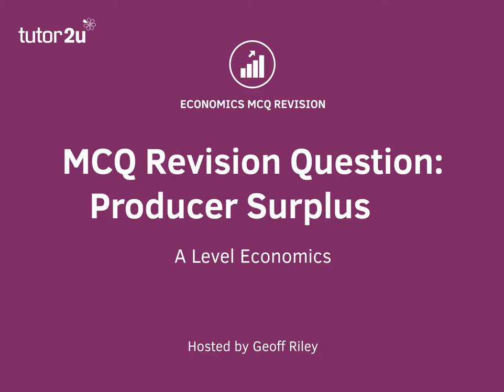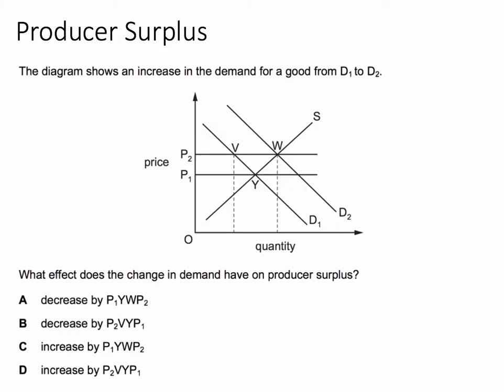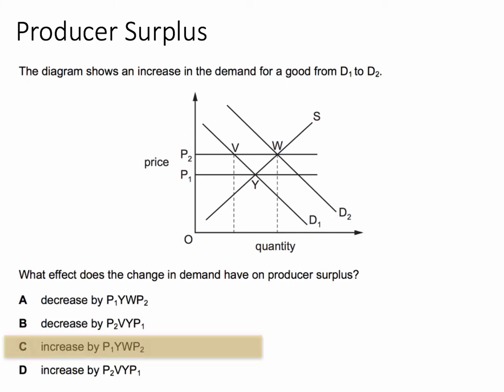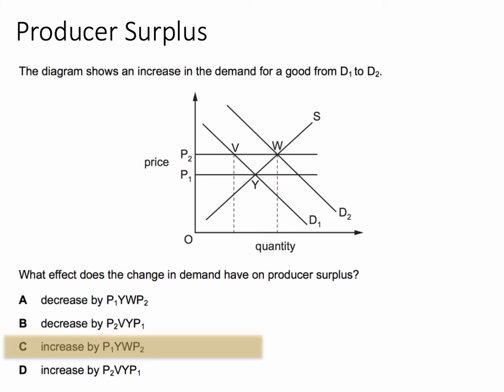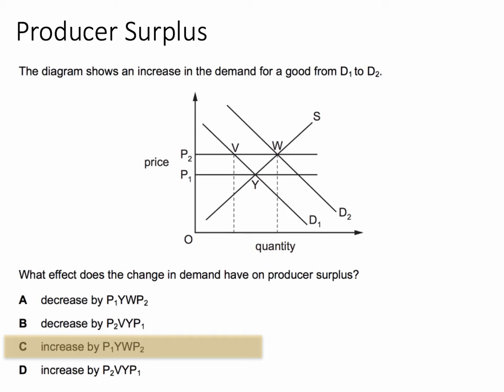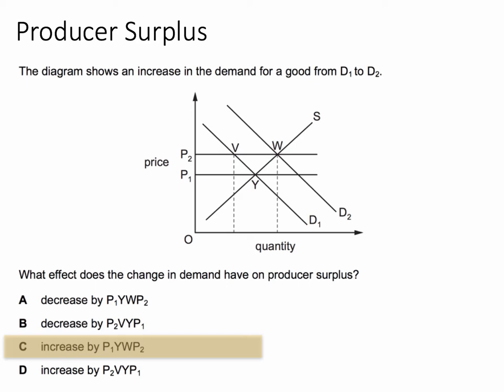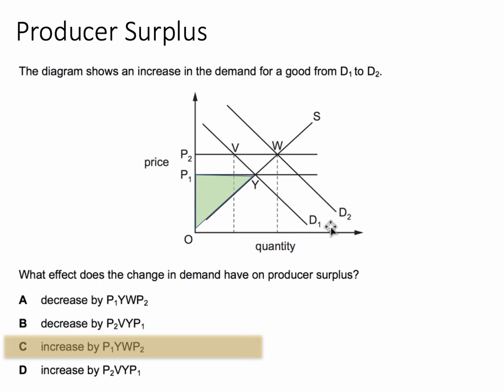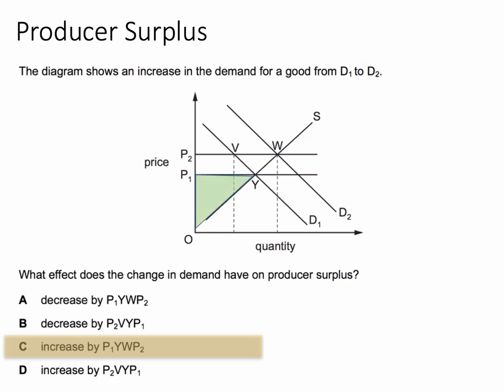MCQ Revision Question - Producer Surplus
​What effect will an outward shift in demand have on the total producer surplus enjoyed by the supplier in a market? This multiple choice question tests student understanding of the area of producer surplus in a diagram.